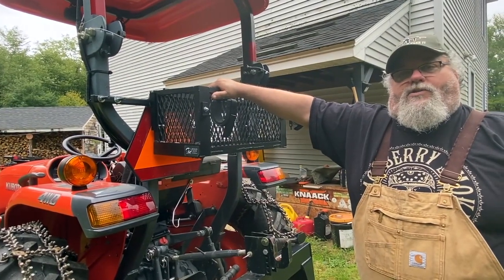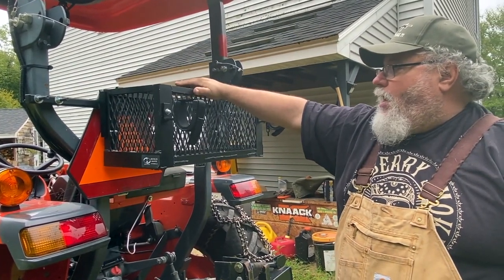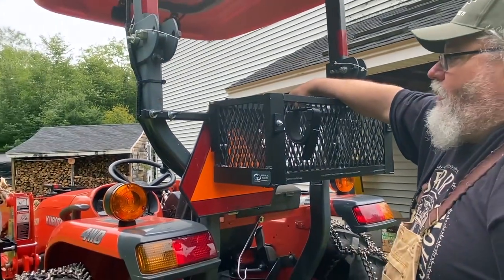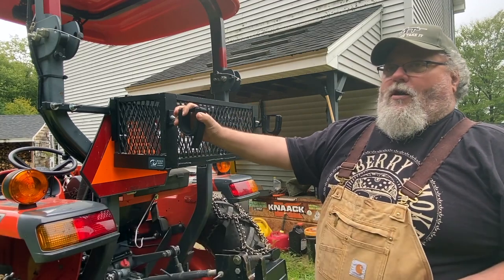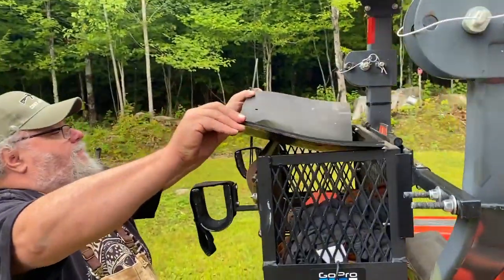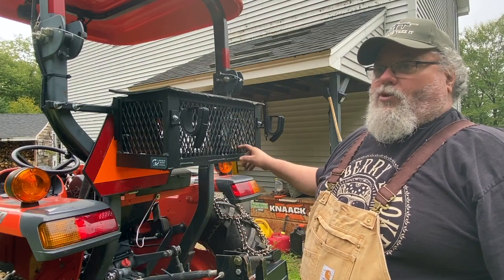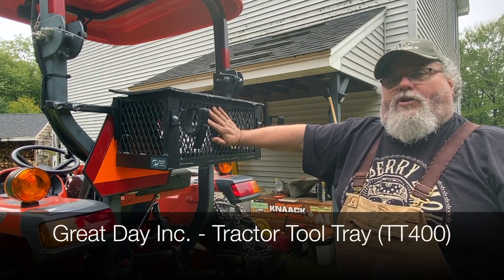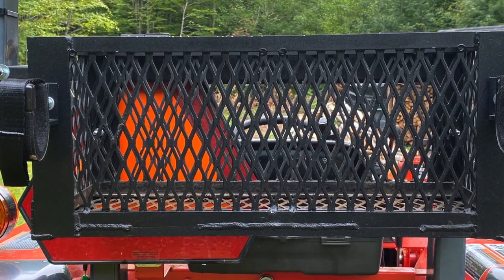Tool Tray For Tractors Review & Accessory Holder | Kubota L 2501 Tool Tray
Great Day Inc. Tractor Tool Tray & Accessory Holder | For Your Tractor

}Cool Deals{